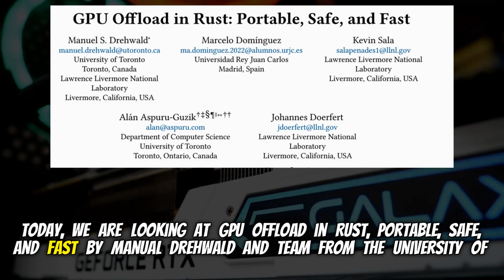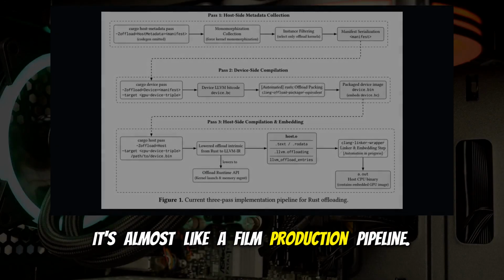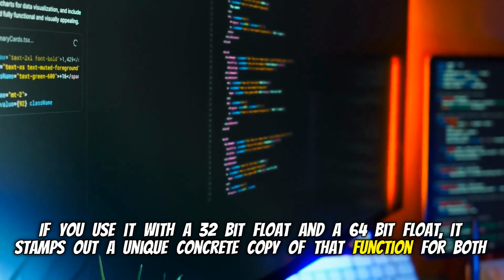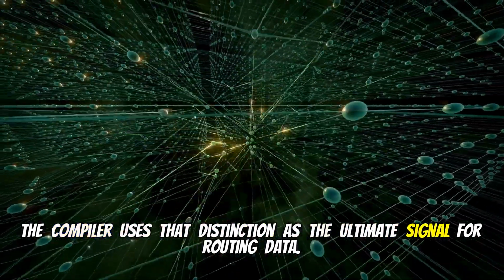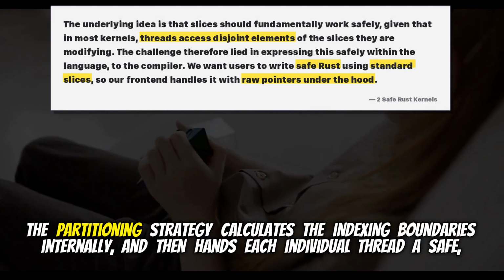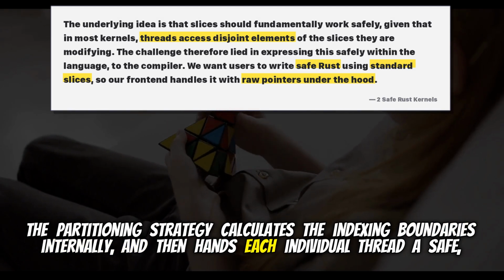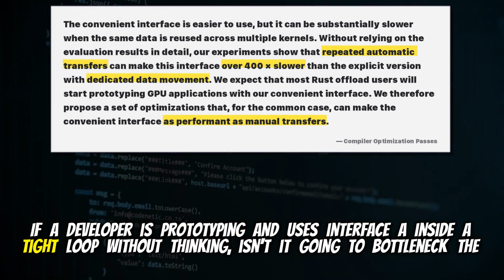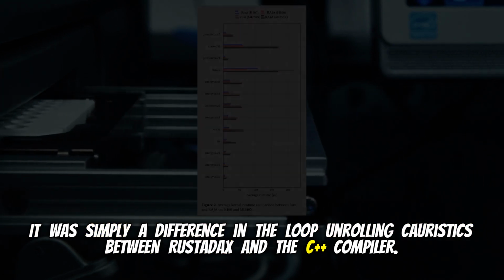GPU Offload in Rust: Portable, Safe, and Fast (Aug 2026)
Title: GPU Offload in Rust: Portable, Safe, and Fast (Aug 2026)

Summary:
This paper presents a Rust compiler and LLVM Offload-based framework for portable GPU programming across NVIDIA and AMD accelerators. It introduces three interfaces for automatic, library-based, and explicit data movement; safe parallel kernel abstractions based on partitioning strategies; and a two-pass host/device compilation pipeline with type- and ownership-driven transfer lowering. RAJAPerf results show near-native kernel performance, though synchronization and transfer overhead remain challenges.

Key Topics:
- Rust GPU programming
- LLVM Offload and OpenMP runtime
- Memory safety and ownership-based data movement
- Safe parallel kernels and partitioning strategies
- Two-pass host/device compilation
- NVIDIA and AMD portability
- GPU vendor-library interoperability
- RAJAPerf performance evaluation
- Compiler optimization of data transfers

Chapters:
00:00 - Rust GPU Offload Overview
01:03 - HPC Memory Safety Problems
02:05 - Existing Rust GPU Frameworks
03:11 - Compiler Integration Architecture
04:32 - Multi-Pass Compilation Pipeline
06:07 - Why Multiple Passes
07:24 - Type-Driven Data Movement
08:35 - Three Developer Interfaces
10:12 - Explicit Ownership Control
12:00 - Safe Parallel Kernels
13:33 - Shared Memory Limitations
15:34 - Performance Optimization
17:24 - RAJAPerf Benchmark Results
18:29 - Transfer And Register Costs
20:07 - Safe Floating-Point Optimization
21:47 - Conclusions And Future Scaling